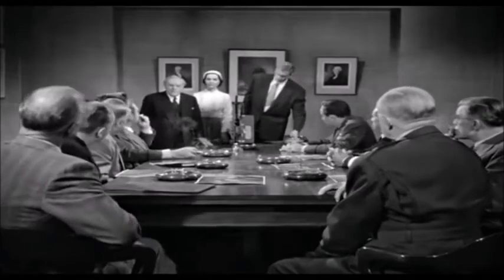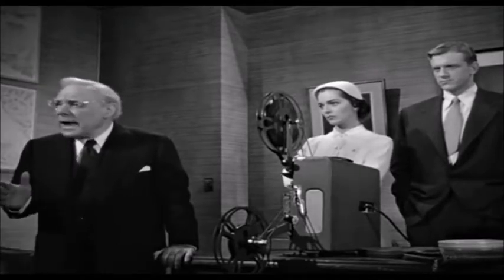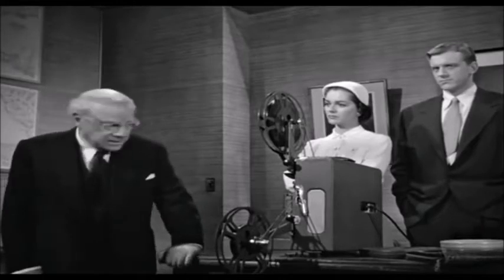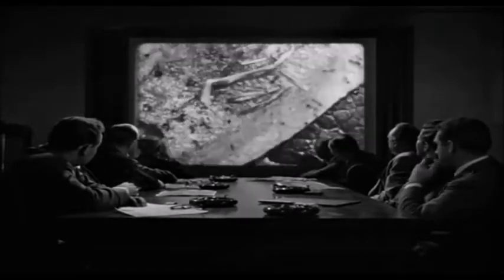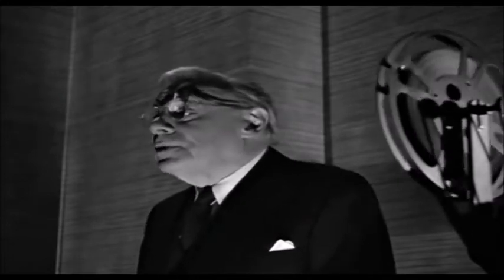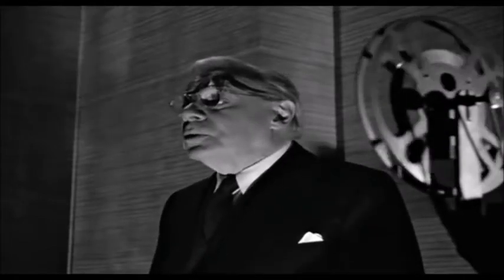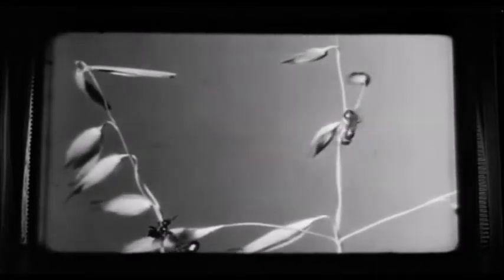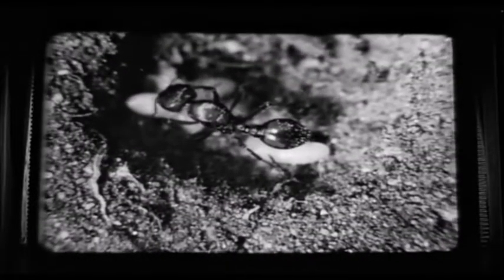THEM 1956 SCENE 11